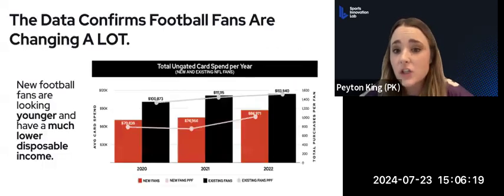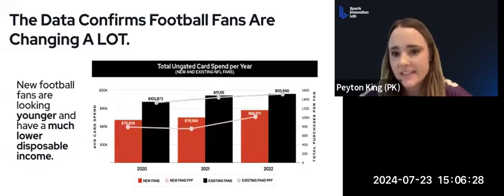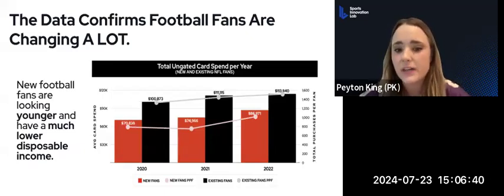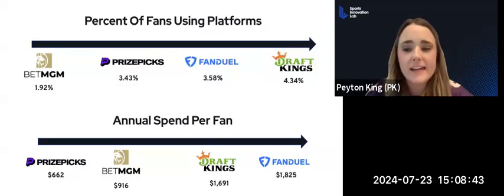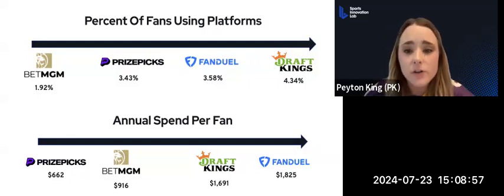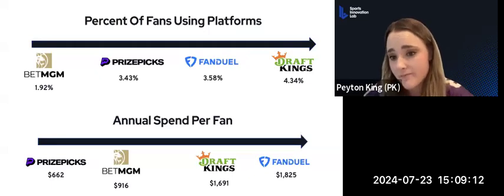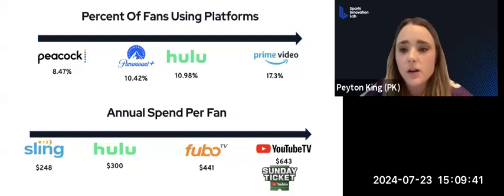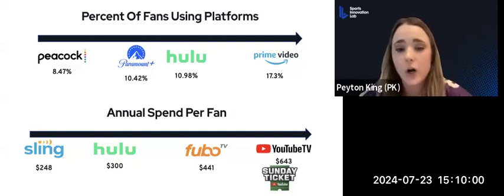Football Webinar: Sports Innovation Lab Audiences Coffee Break